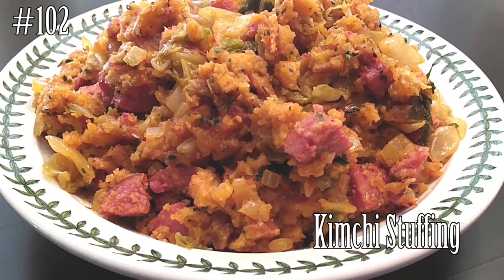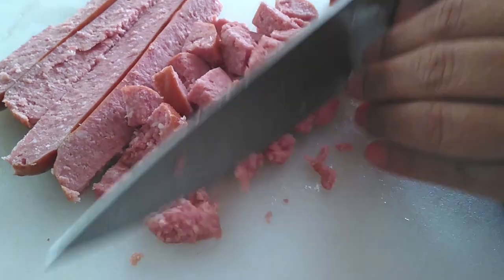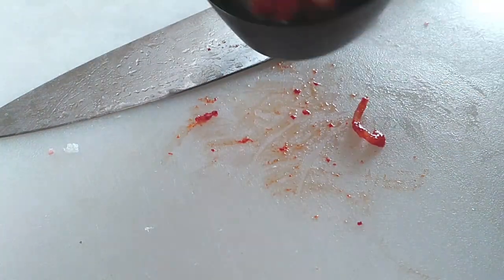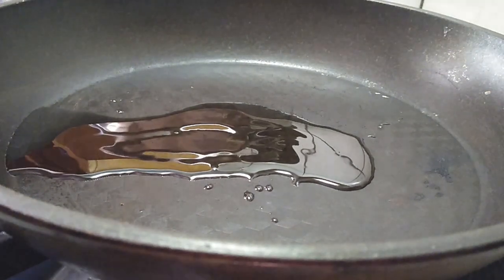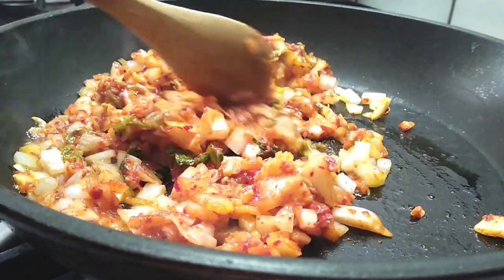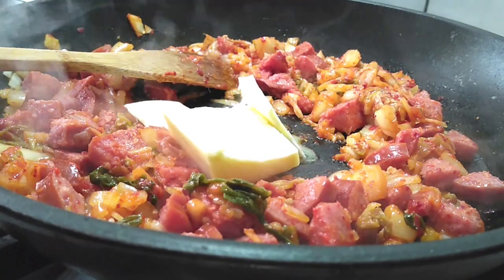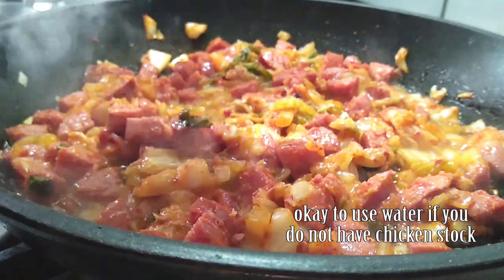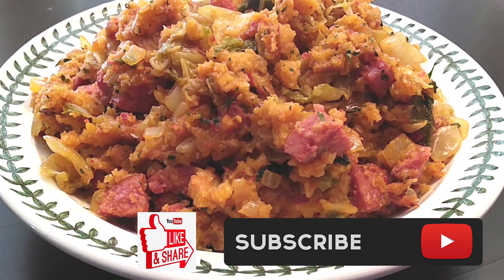Kimchi Stuffing WatchMiCook Episode 102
A super easy Kimchi Stuffing to make for the holidays just to change things up!
It's a little spicy but not too much for the spicy lovers.
You can make this vegetarian by omitting the sausage and/or gluten free by either making your own homemade version or purchasing a GF stuffing brand.

Either way, hope you all like this video and I wish you all a Happy Thanksgiving!

Happy Cooking!

~WatchMiCook

or